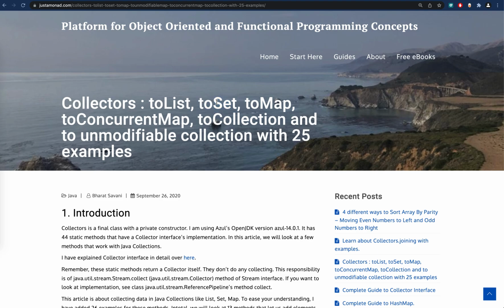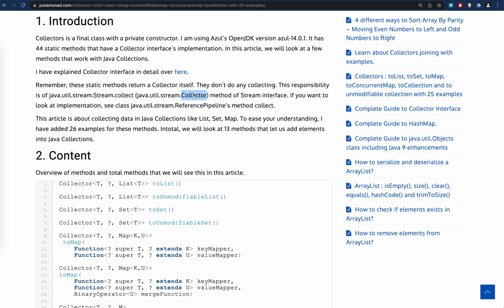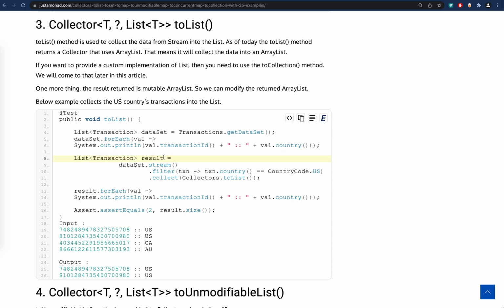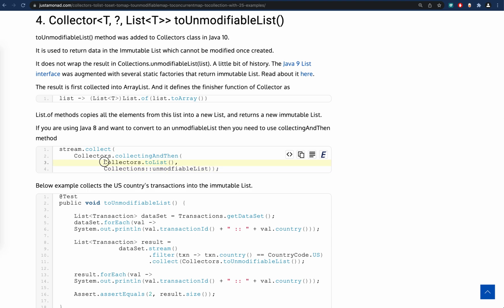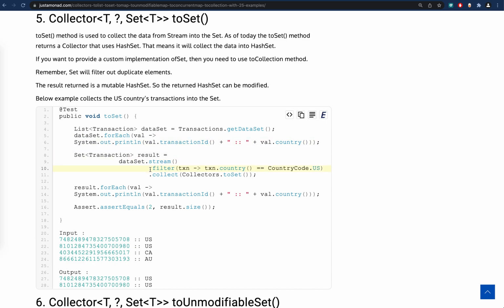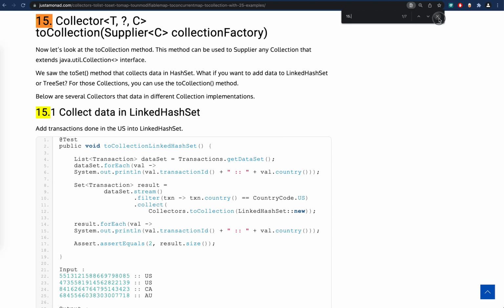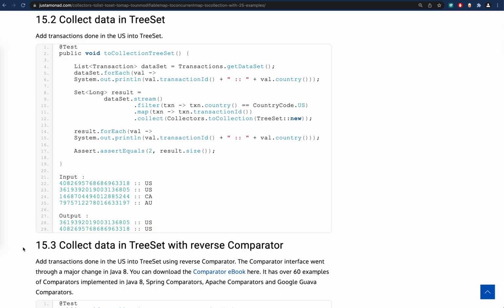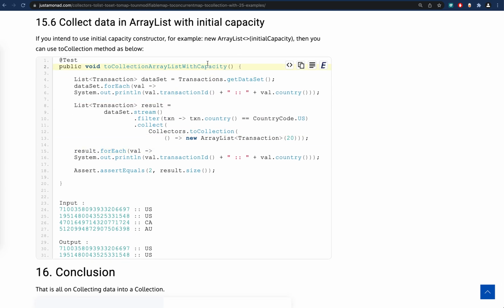Learn Collectors toList, toUnmodifiableList, toSet, toUnmodifiableSet and toCollection with examples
Collectors is a final class with a private constructor.

toList(): toList() method is used to collect the data from Stream into the List. As of today the toList() method returns a Collector that uses ArrayList. That means it will collect the data into an ArrayList.

toUnmodifiableList(): toUnmodifiableList() method is used to return data in the Immutable List which cannot be modified once created.

toSet(): toSet() method is used to collect the data from Stream into the Set. As of today the toSet() method returns a Collector that uses HashSet. That means it will collect the data into HashSet.

toUnmodifiableSet(): toUnmodifiableSet() method is used to return data in the Immutable Set which cannot be modified once created.

toCollection(Supplier collectionFactory): This method can be used to Supplier any Collection that extends java.util.Collection interface. We saw the toSet() method that collects data in HashSet. What if you want to add data to LinkedHashSet or TreeSet? For those Collections, you can use the toCollection() method.